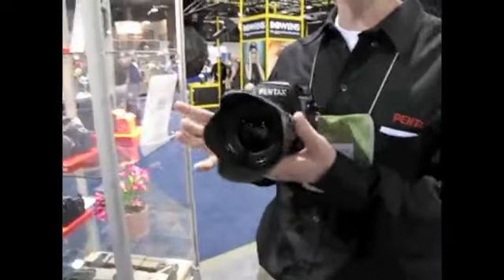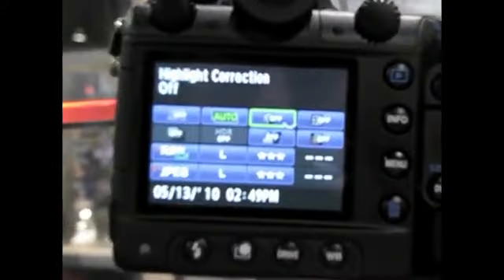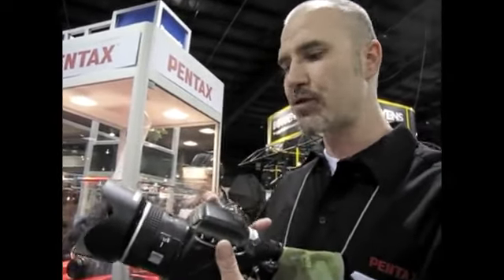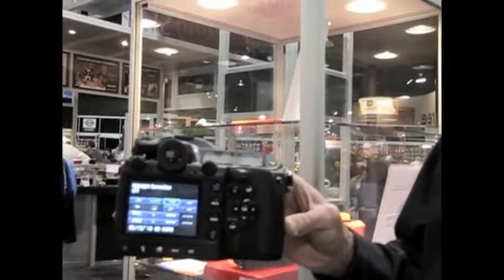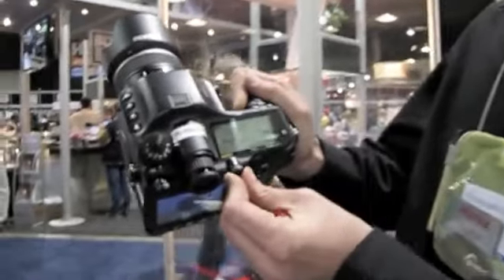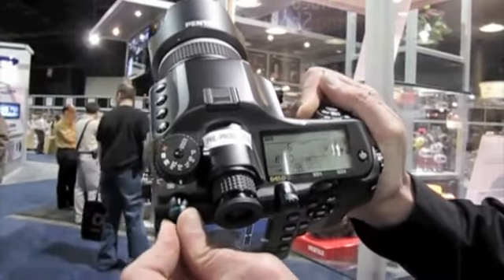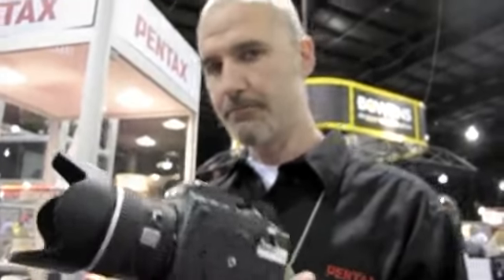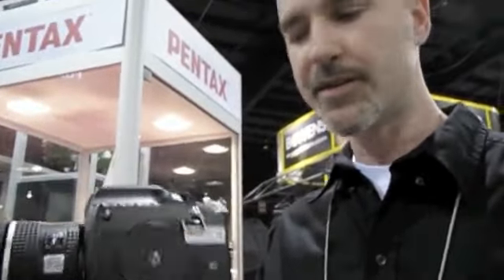Pentax_s_medium-format_645D_previewed